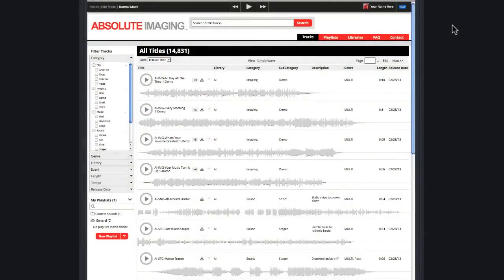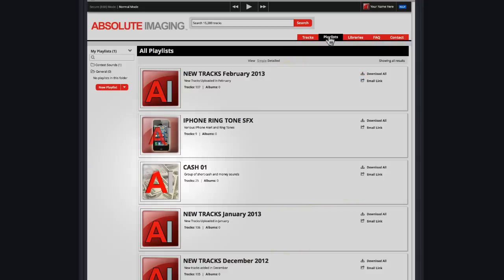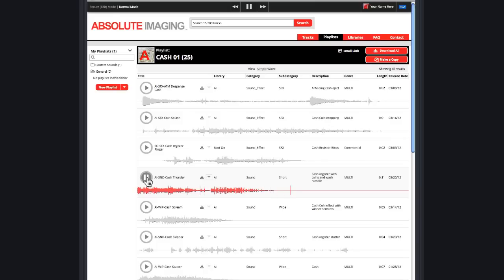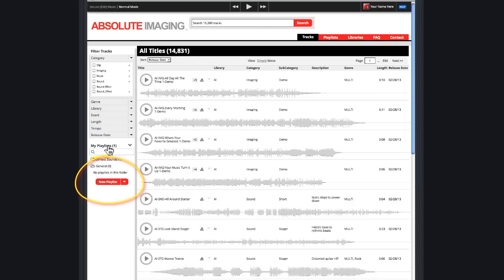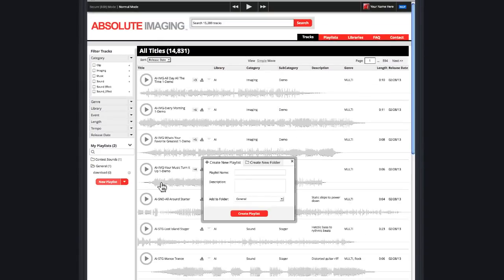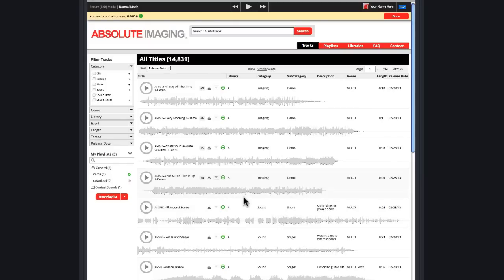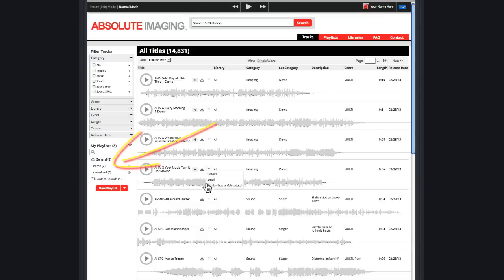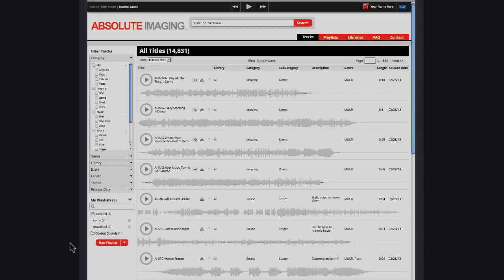Using playlists on Rick Allen's Absolute Imaging site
Rick Allen walks you through how to use playlists on Absolute Imaging's site. You will learn tips on organizing Absolute Imaging's 15,000 tracks and making downloading to a zip even easier. Want a free two week trial?